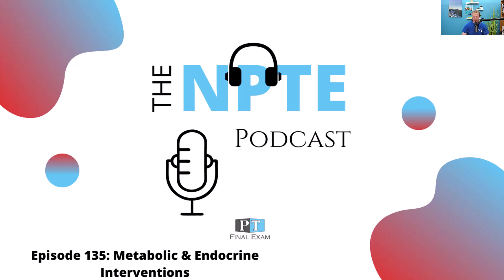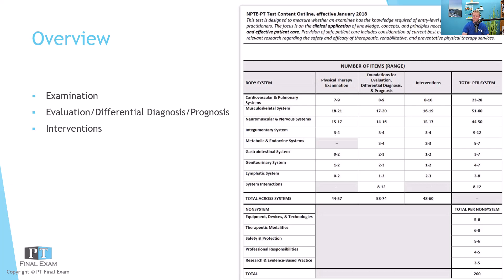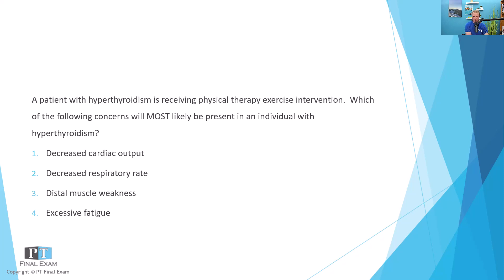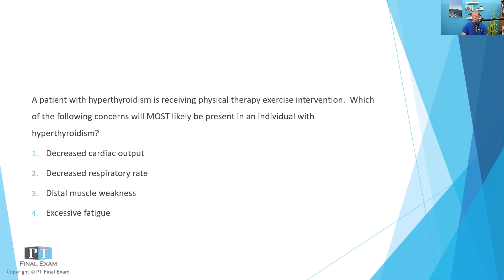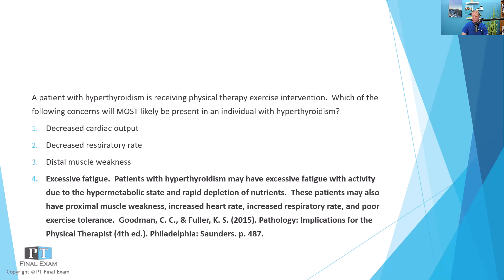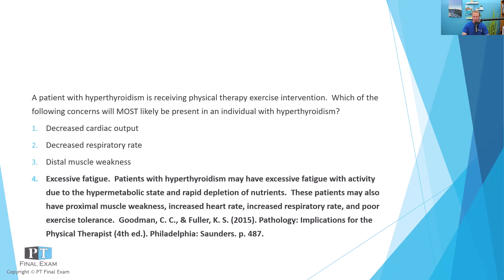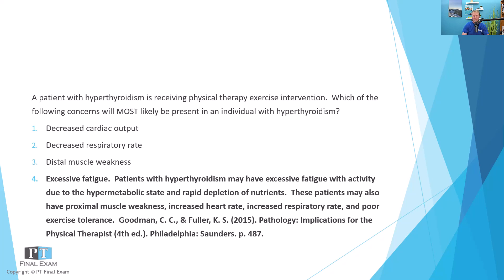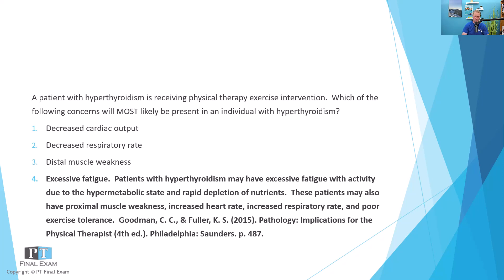NPTE Practice Question | 135 Metabolic & Endocrine Interventions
A patient with hyperthyroidism is receiving physical therapy exercise intervention.  Which of the following concerns will MOST likely be present in an individual with hyperthyroidism?